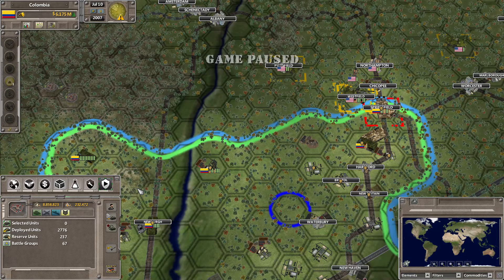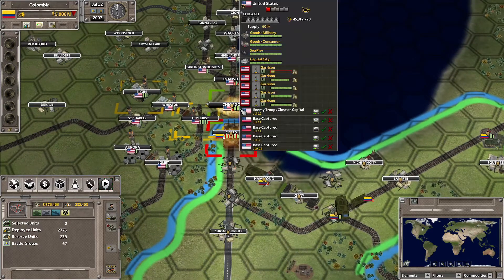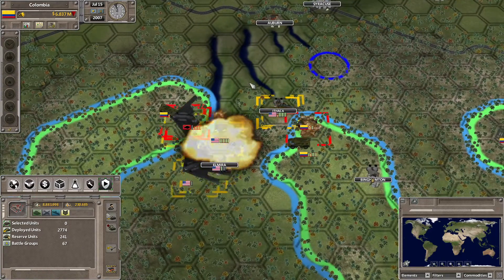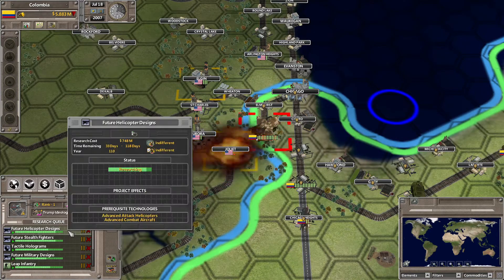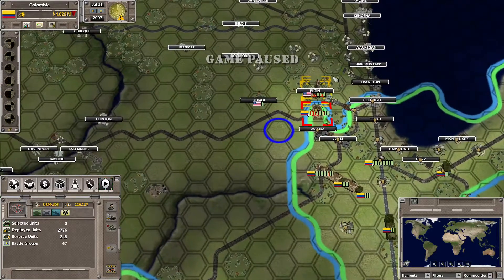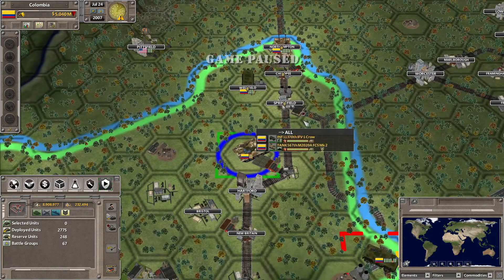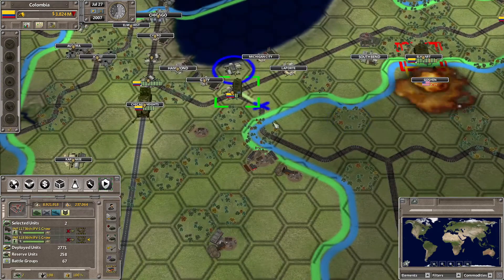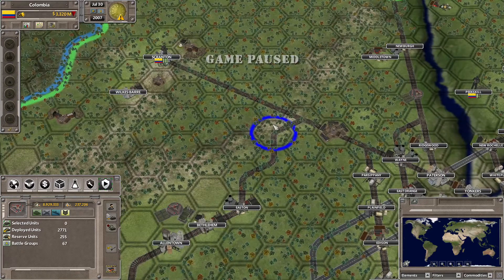Supreme Ruler Ultimate | CSI | Ep167: Lake Estates